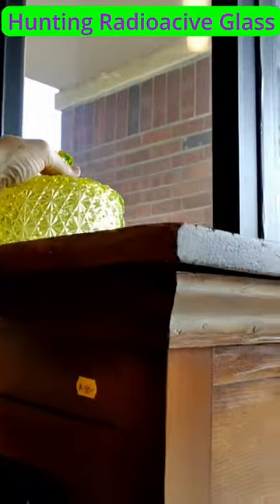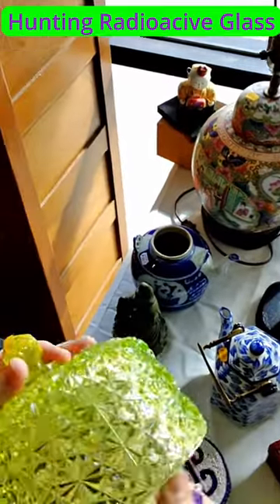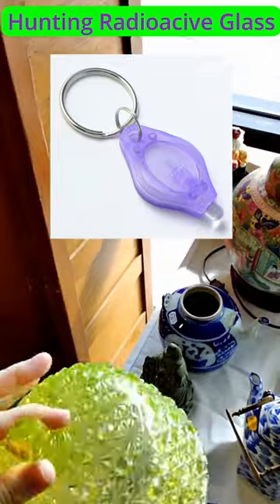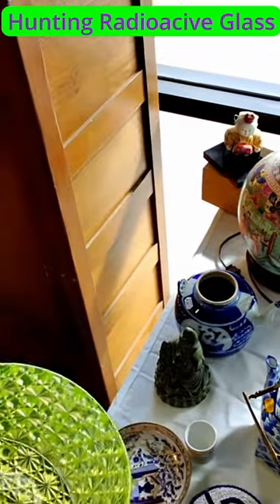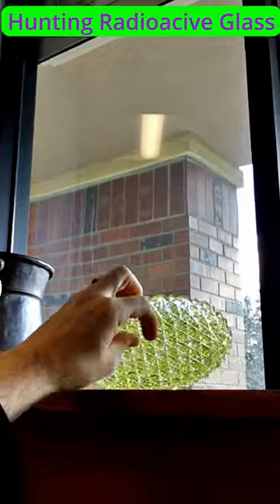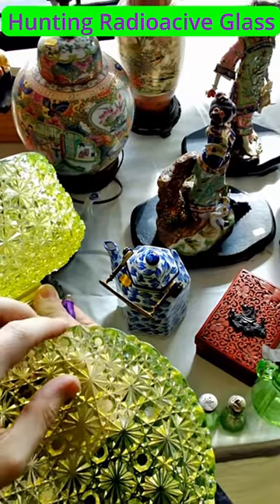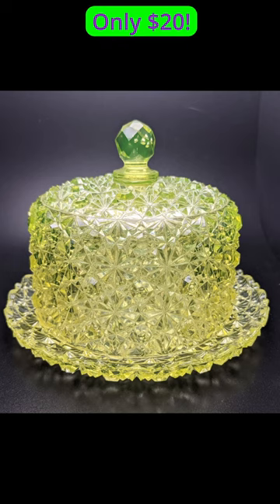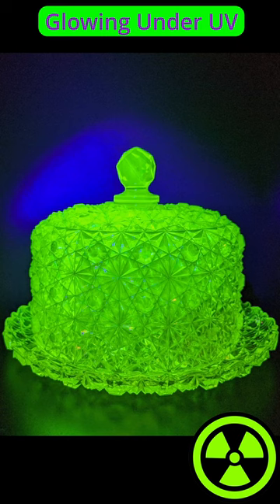Radioactive Glass Hunting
Hunting uranium glass at thrift stores.